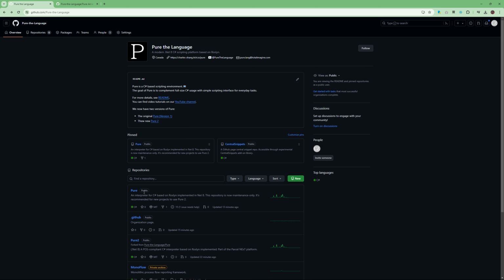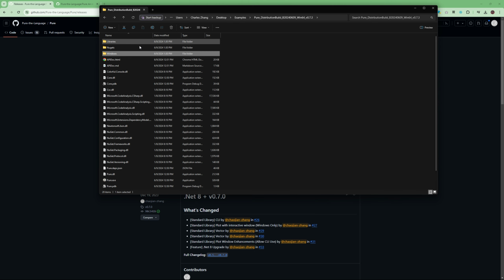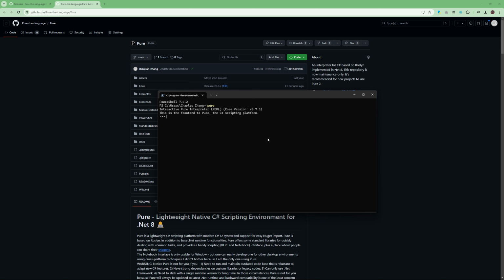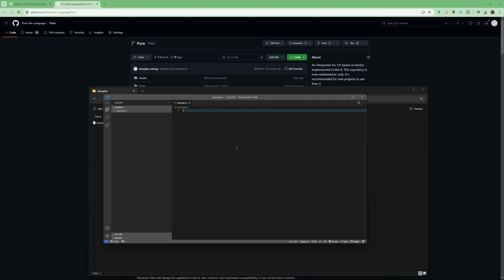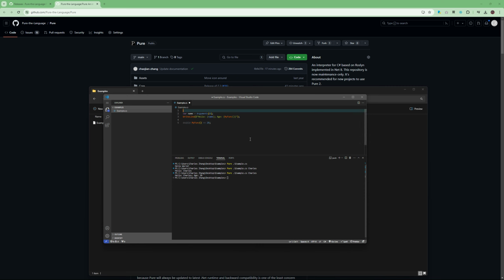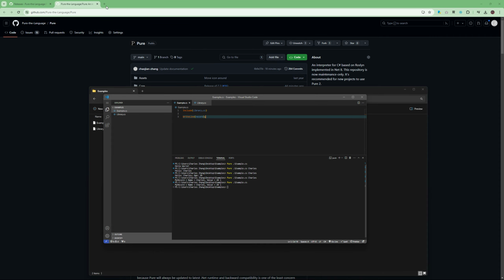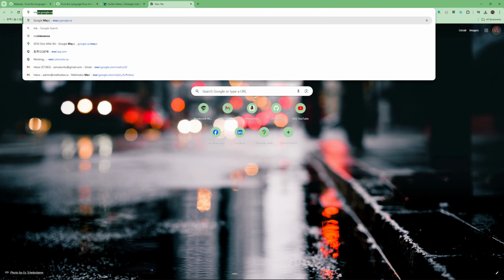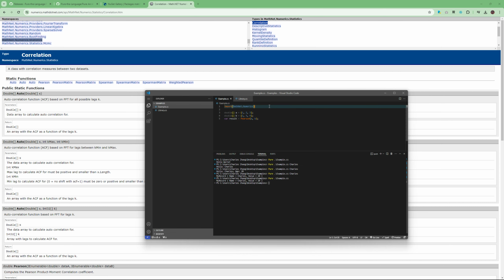Introducing Pure - Installation and Basic Usage | v0.7.3 | C# Scripting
Pure is a modern lightweight C# scripting tool based on Roslyn.